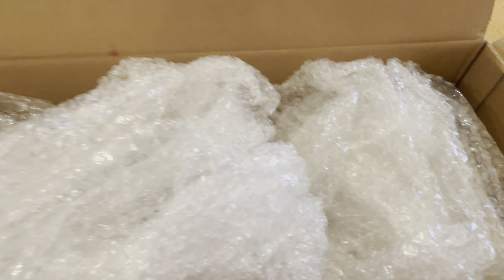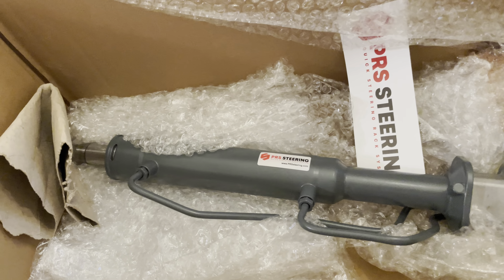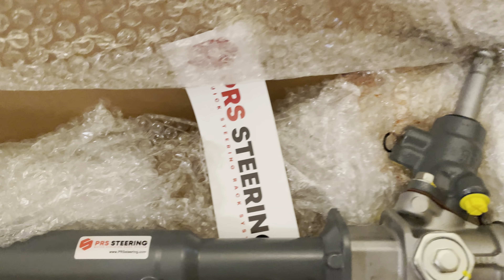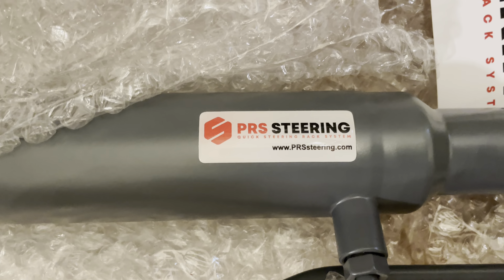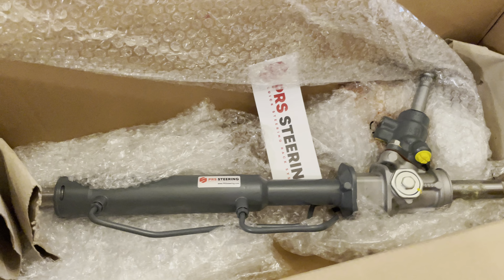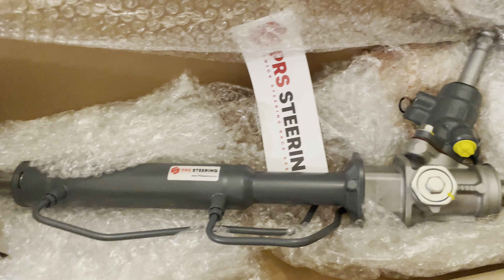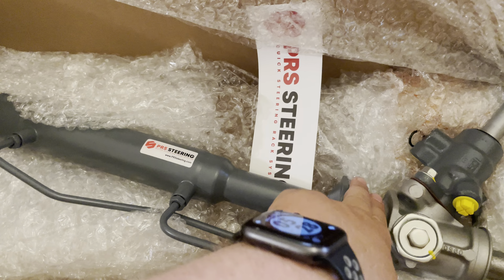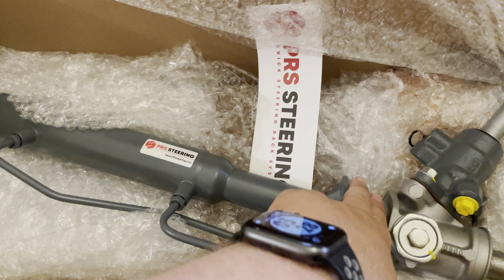PRS Steering Quick Rack Subaru Impreza GC8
PRS quick rack unboxing for Subaru GC8 platform (LHD)